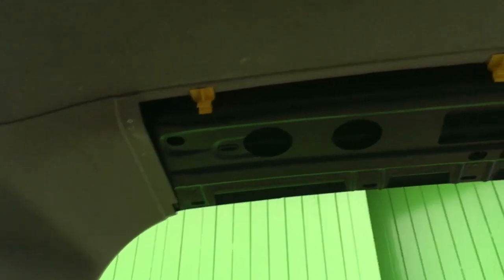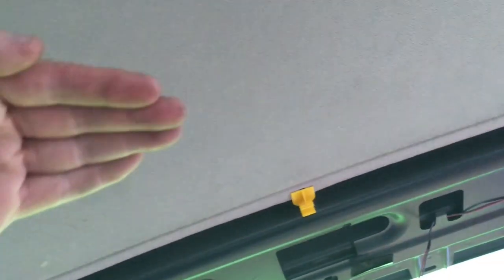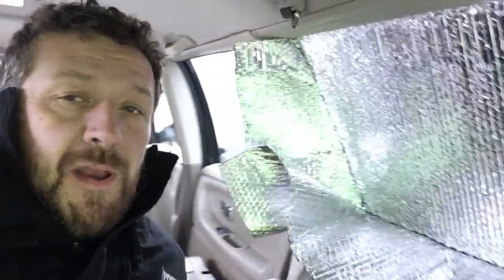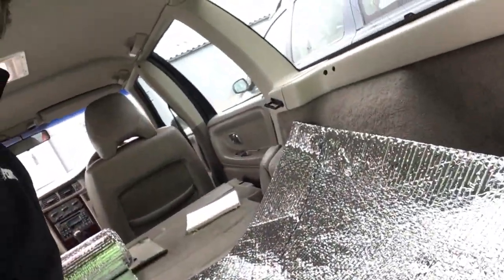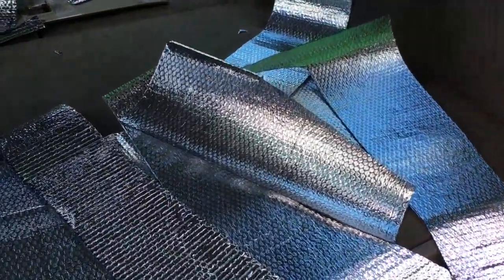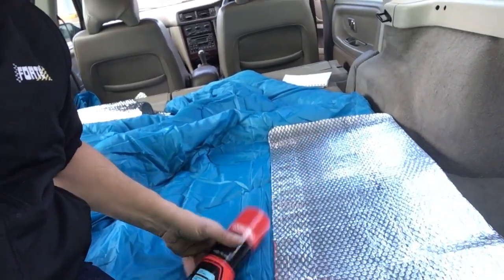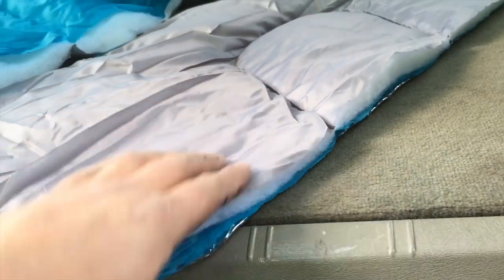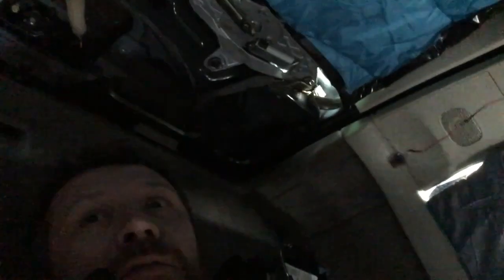Build your own car camper. PART 3. Making thermal blinds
Making my own thermal blinds to reflect sun and retain heat inside the car camper from a sleeping bag and aluminium bubble foil.

Looking to convert your car or van into a camper? Check out our full build step by step as we turn a cheap Volvo V70 estate car into a bootkamper. Insulation, power, lighting, sleeping, cooking and storage. It's all here.